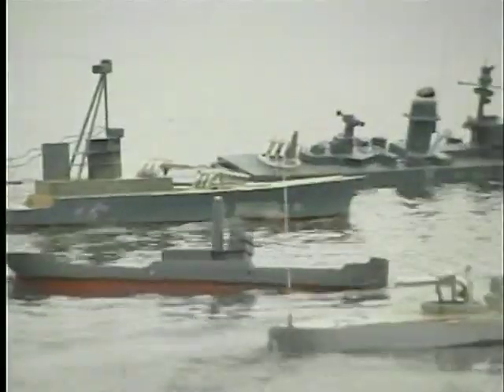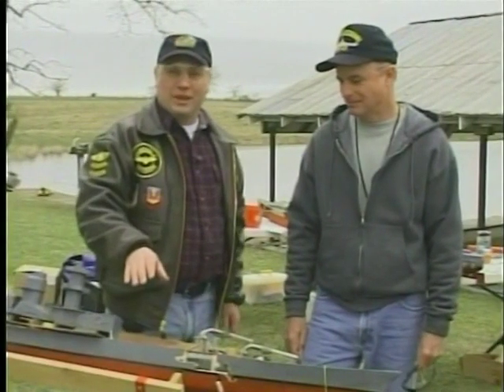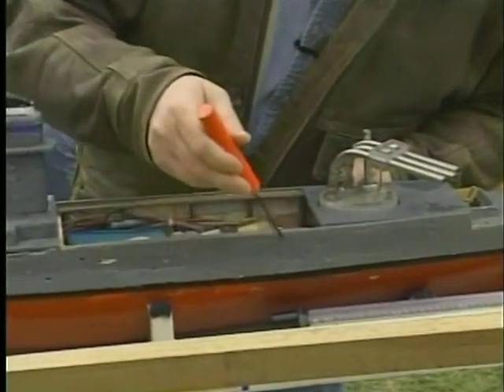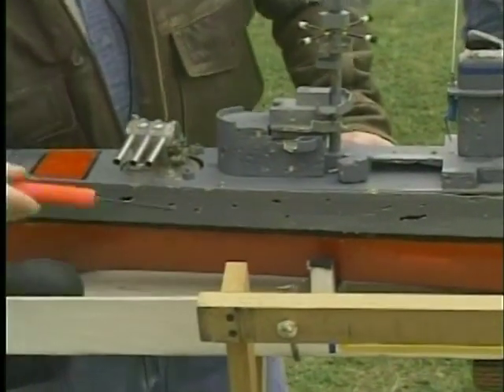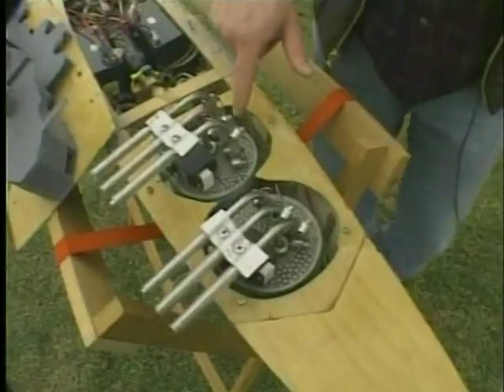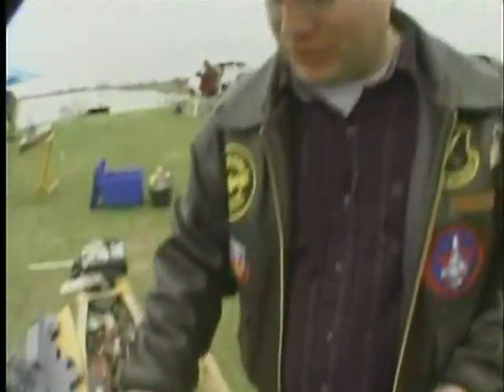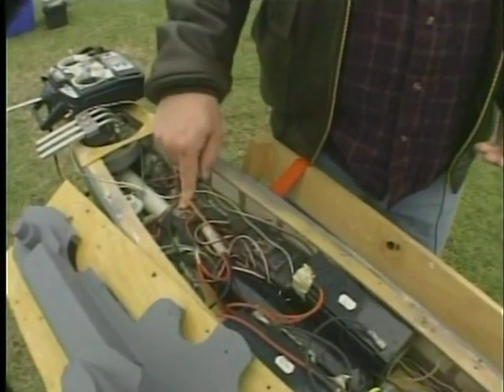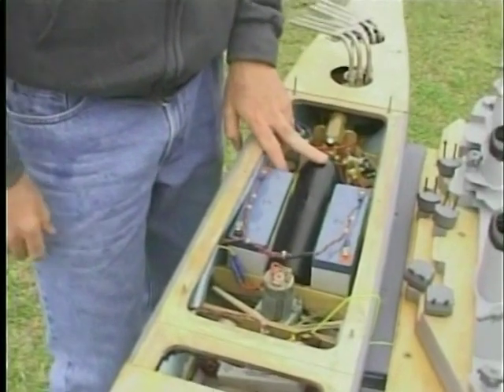NTXBG Inside RC - Model Warship Combat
Back to the archives for Inside RC's feature on the North Texas Battle Group. The North Texas Battle Group builds, battles, and sinks 1:144 scale model warships from the WWI and WWII era.